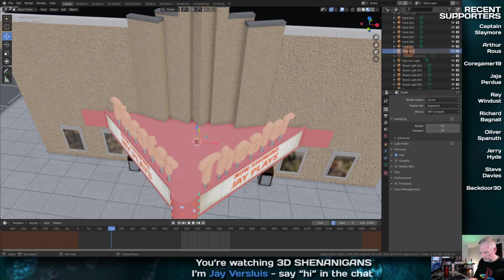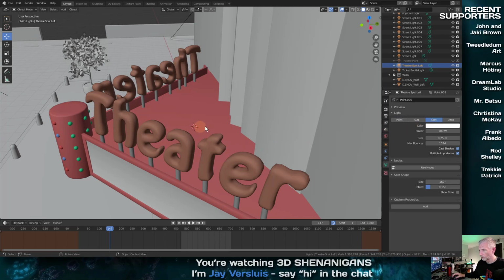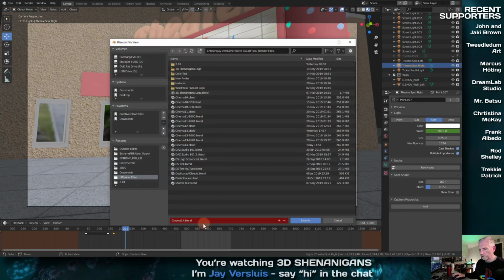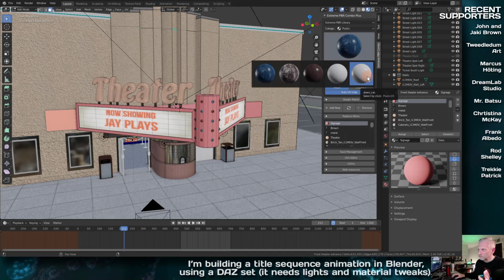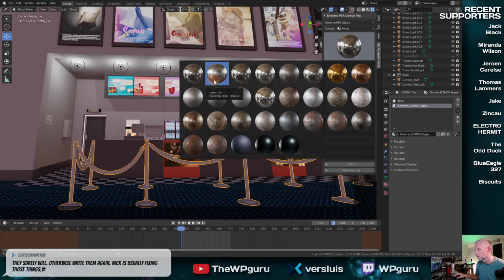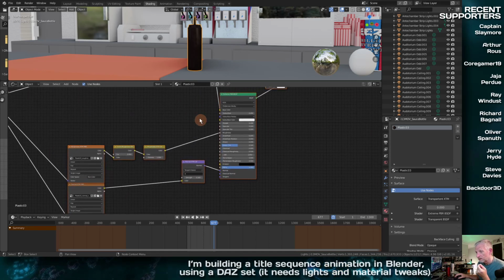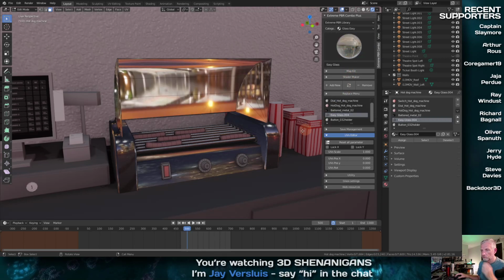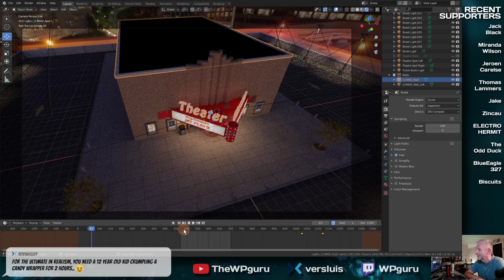3D Shenanigans #2.06 - Building a title sequence in Blender 2.81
I'm trying to finish my title sequence project today so that I can let it render over the weekend, in high resolution. For that I'll take another stab at setting up some nice looking PBR materials - Take 2! By the end we'll have the final Jay Plays title sequence.

In the next (short) episode I'll review the animation and change up some textures in preparation for an even higher resolution render of the 3D Shenanigans title sequence, before beginning a new project from scratch - starting Wednesday at 5pm EST.

This is a new way of doing 3D streams for me, let me know how you like it. It's not a tutorial, just a "working session". Watch over my shoulder while I'm trying to build a title sequence in Blender, using an asset made for DAZ Studio. I'll try to do more of these. Chip in with tips and ideas.

Music from SUPERLIMINAL